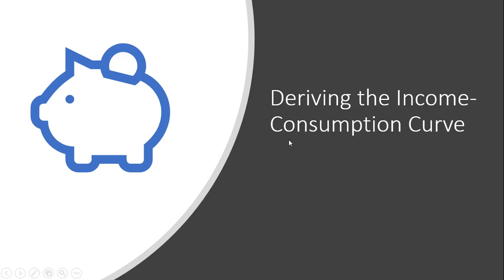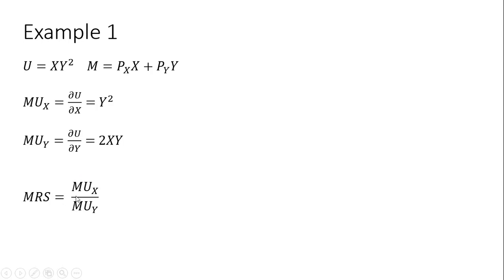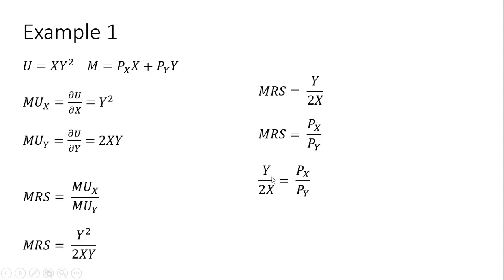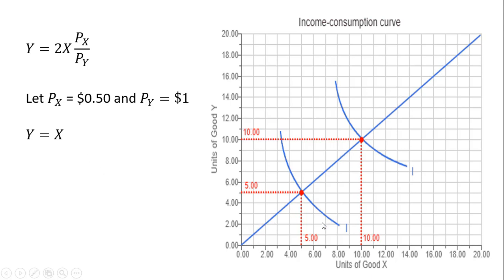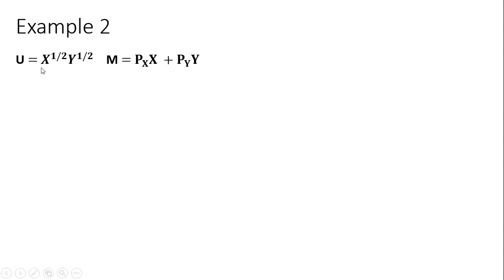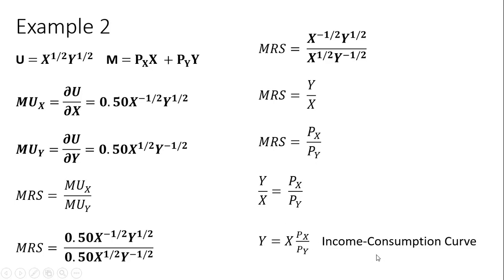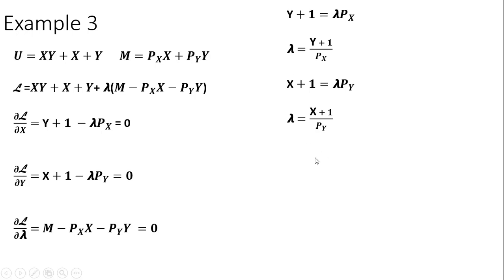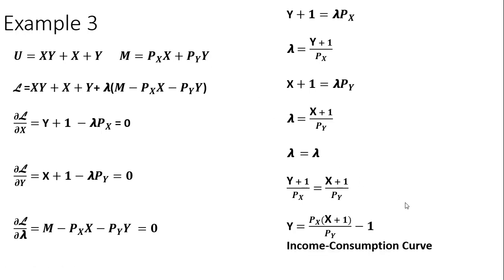How to Derive the Income-Consumption Curve